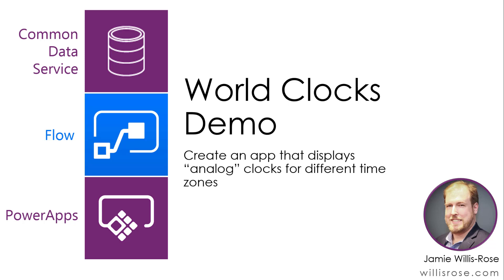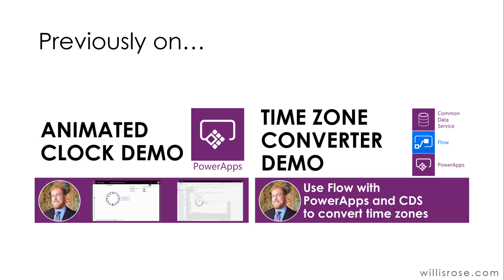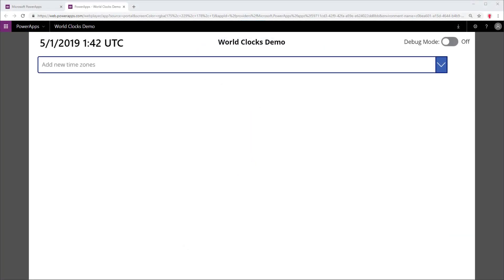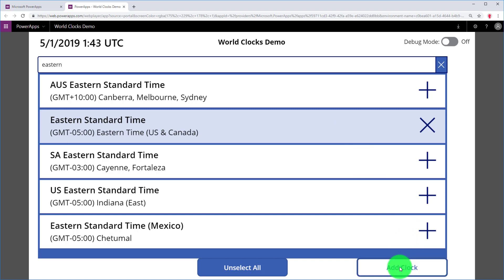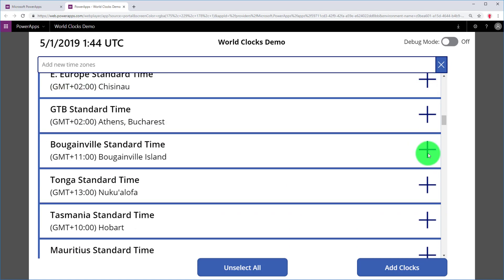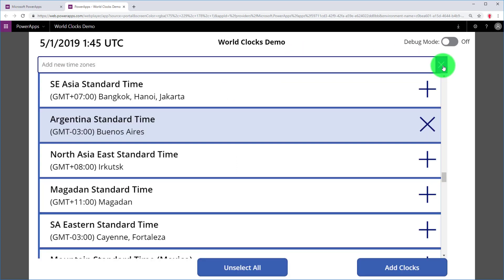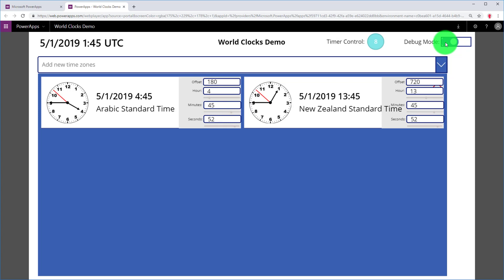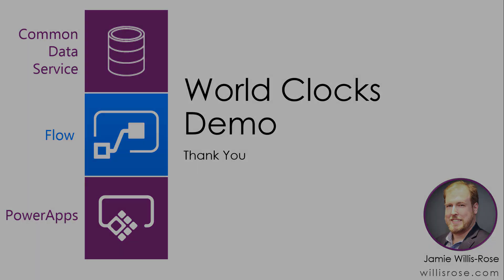PowerApps World Clock Demo Part 1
This is the final app in my "It's About Time" trilogy.  This app combines  parts of my previous two video series: Animated Clock and Time Zone Converter.